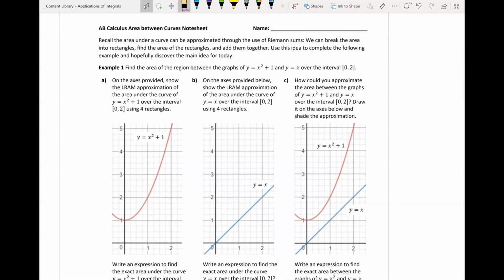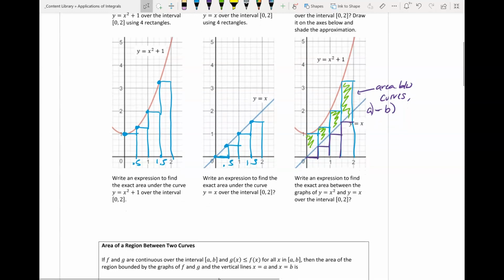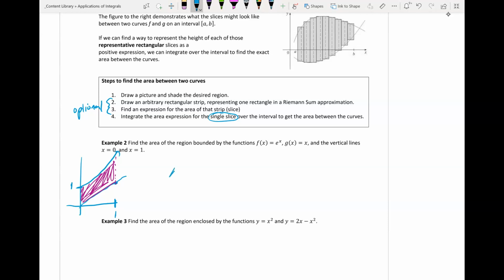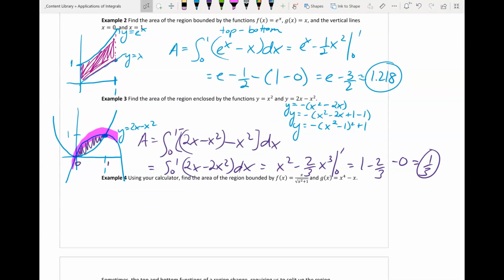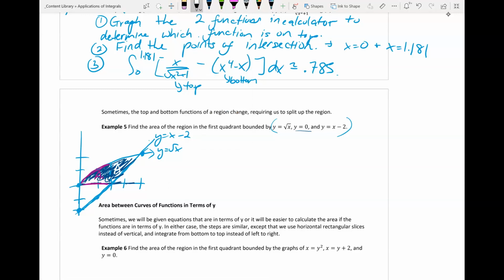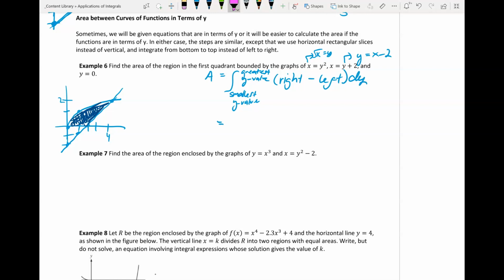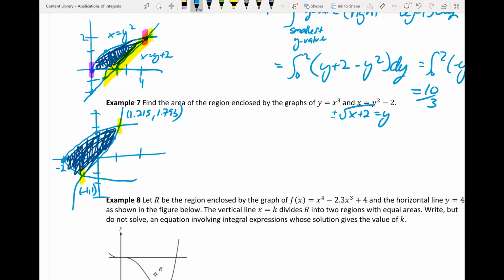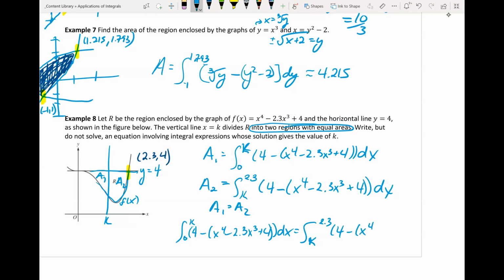Area between Curves